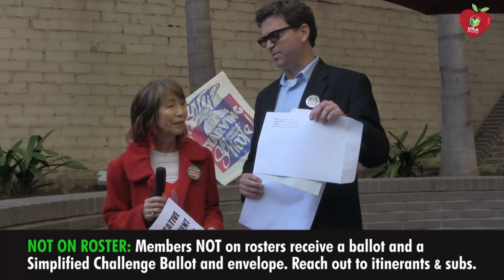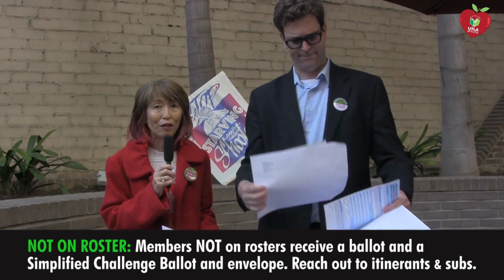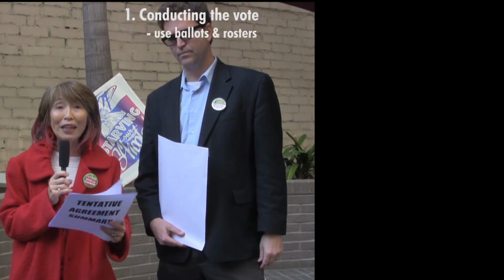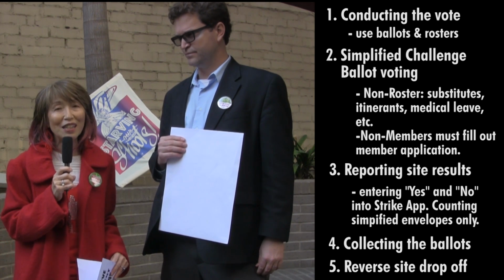Instructions to Vote Count Procedures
UTLA Secretary Arlene Inouye and UTLA Secondary Vice President Daniel Barnhart walk you through the Tentative Agreement Vote Count packet.